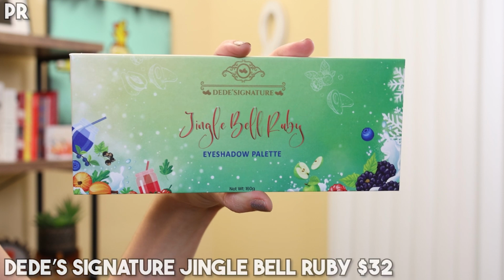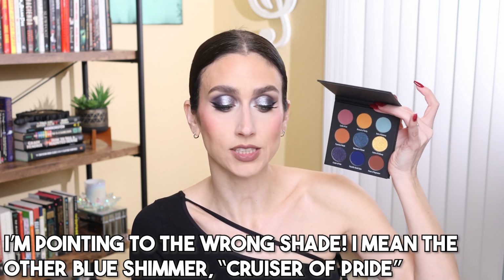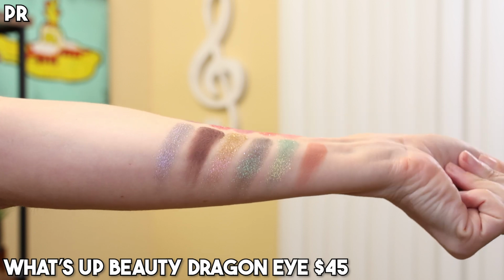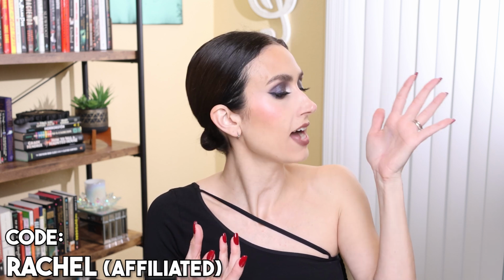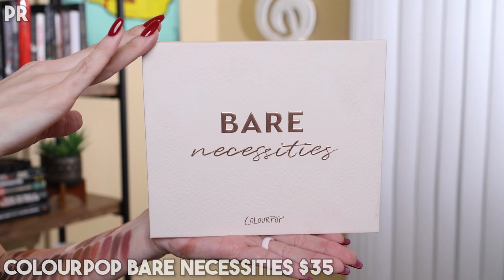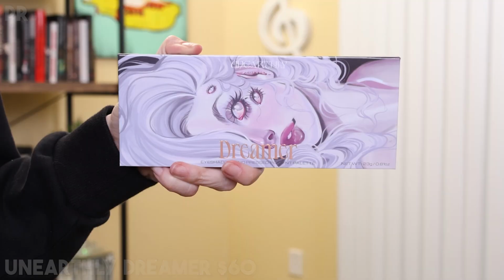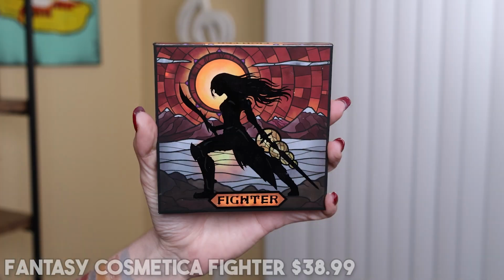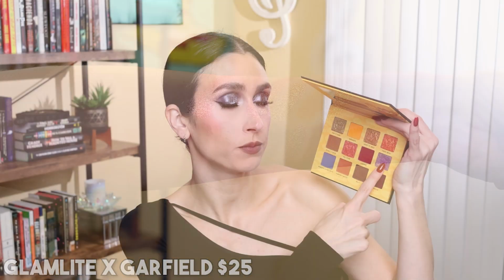RANKING MY NEWEST PALETTES FROM WORST TO BEST! | January 2024 Palette Ranking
TIME STAMPS:
00:00 Intro
01:50 Number 10
03:50 Number 9
05:15 Number 8
06:10 Number 7
07:52 Number 6
09:40 Number 5
11:10 Number 4
12:40 Number 3
14:44 Number 2
16:00 Number 1
17:35 Outro

Gourmande Girls x Doodles By The Bunny Silent Night* (aff. code RACHEL)

Unearthly Dreamer Lipstick: Only available in the Dreamer Collection Box
ColourPop Creme Gel Liner (Swerve)
Maybelline Fit Me Matte & Poreless Foundation (128)
Fenty Beauty Eaze Drop Blurring Skin Tint (shade 5)
Maybelline Super Stay Activewear Concealer (shade 10)
Ilia Soft Focus Finishing Powder
Milani Cheek Kiss Cream Bronzer (Spilling Tea)
House of Lashes Iconic Lite
Benefit Precisely My Brow Pencil (shades 3.5 & 4.5)

*Products received in PR.